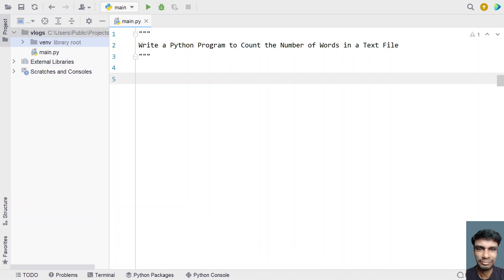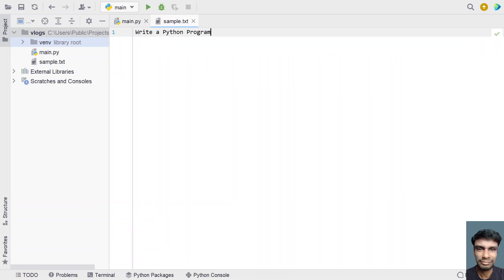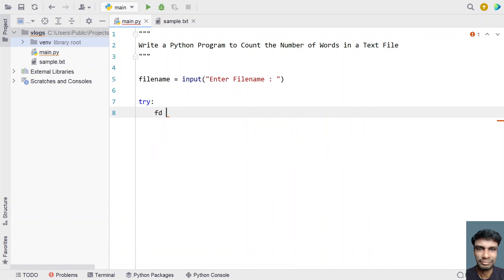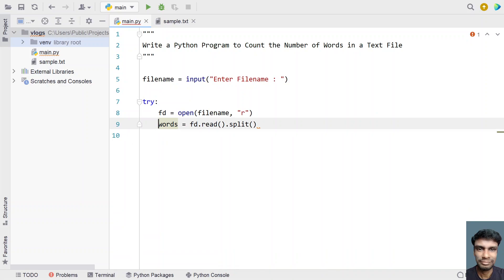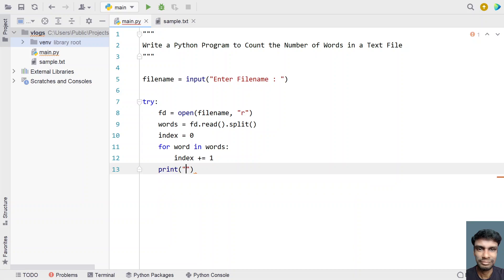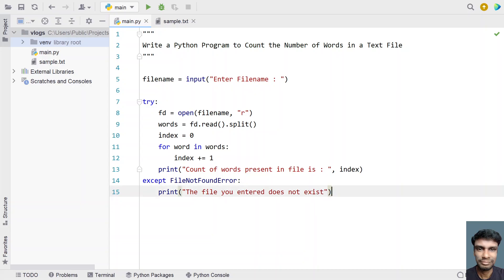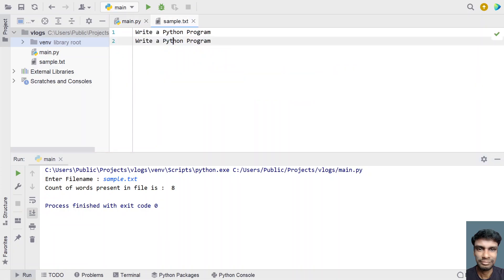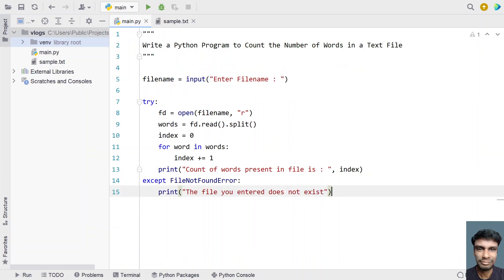Write a Python Program to Count the Number of Words in a Text File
In this video you will learn about how to Write a Python Program to Count the Number of Words in a Text File

Code
filename = input("Enter Filename : ")

try:
    fd = open(filename, "r")
    words = fd.read().split()
    index = 0
    for word in words:
        index += 1
    print("Count of words present in file is : ", index)
except FileNotFoundError:
    print("The file you entered does not exist")